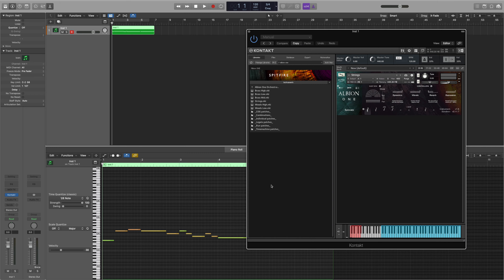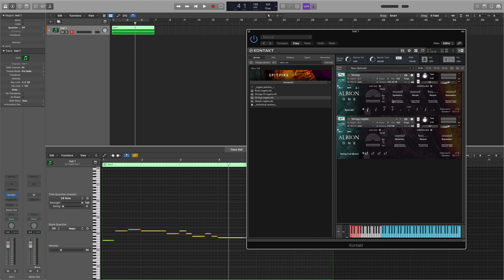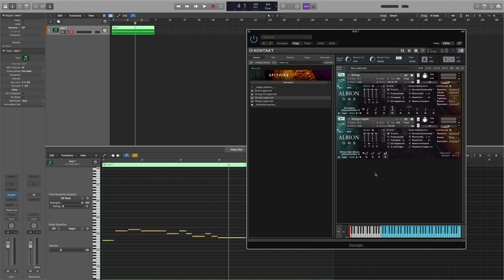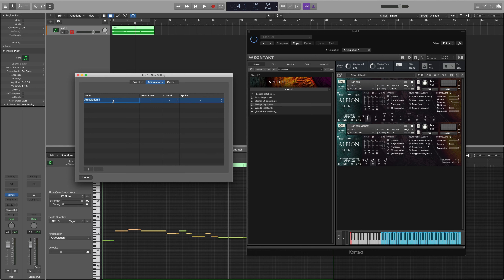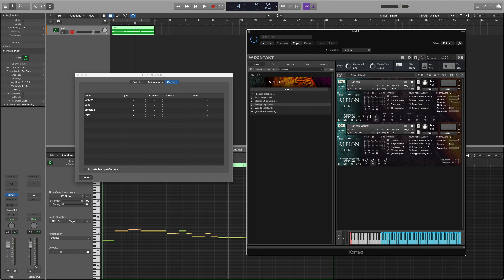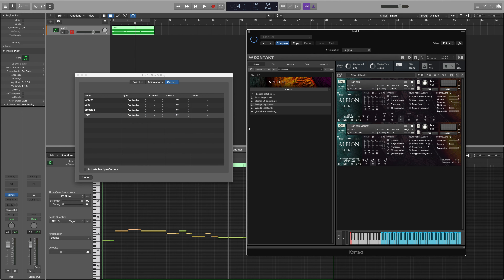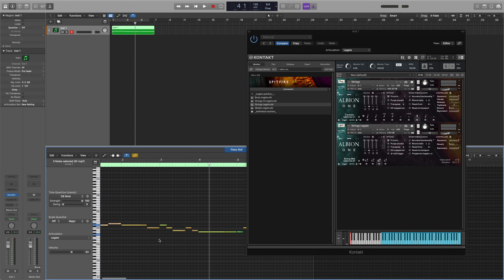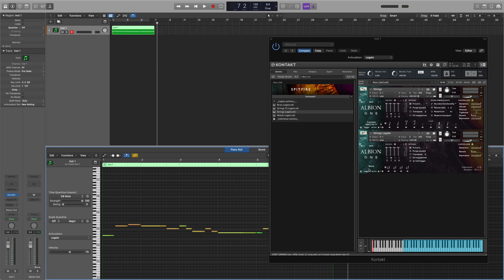How to use UACC Keyswitching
0:00
0:09 Creating a Multi In Kontakt
0:35 The Issue with Using Multi's
1:01 How to set up UACC Keyswitching
1:44 How to set up a UACC Articulation Set in Logic Pro
3:53 How to use UACC within Logic
4:35 The advantage of using UACC in Kontakt